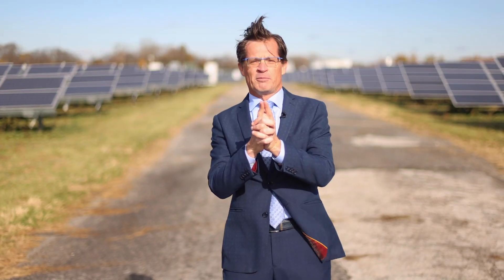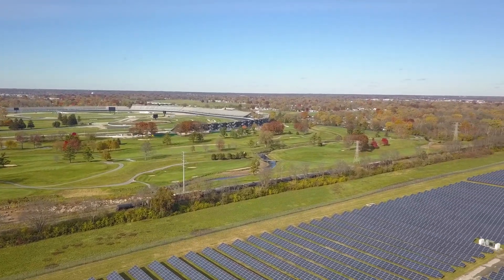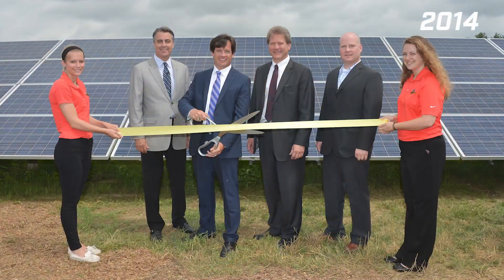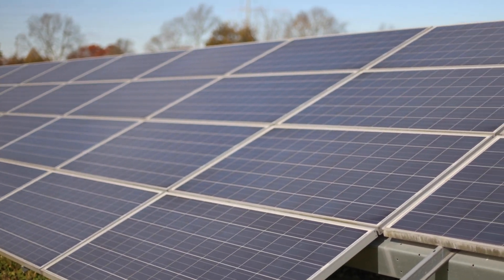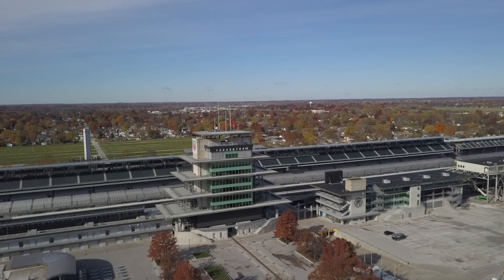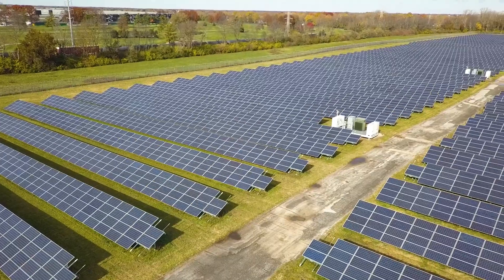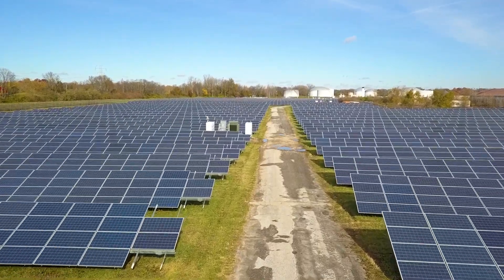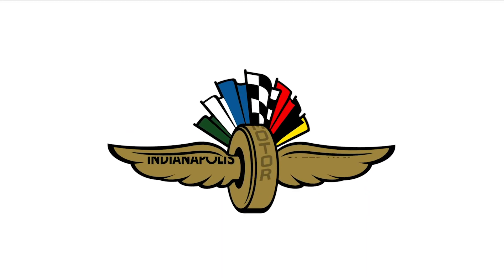Behind the Bricks: IMS Solar Farm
No, that’s not a lake you see next to IMS. It’s a Solar Farm. Nearly 10 years ago, IMS built a first of its kind field with over 40,000 panels that generate enough power to supply 1,000 homes. IMS President J. Douglas Boles gives you a closer look on Behind the Bricks.